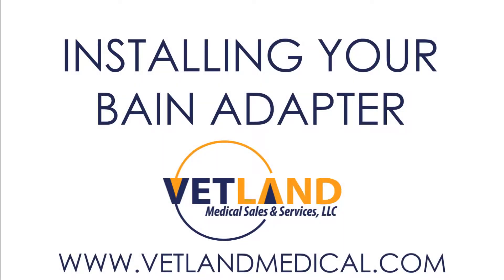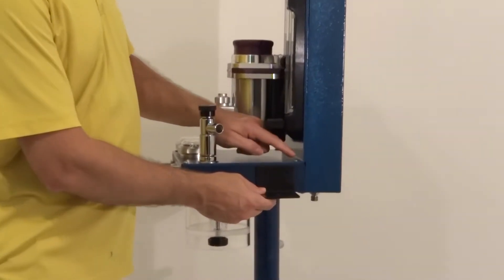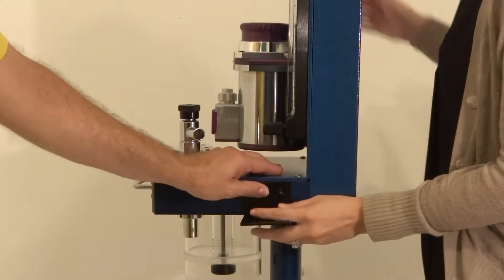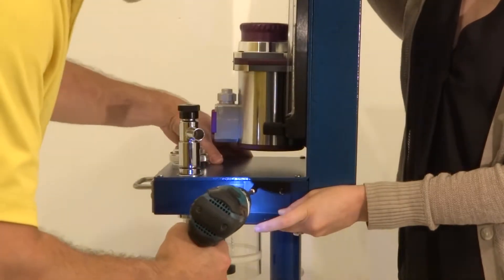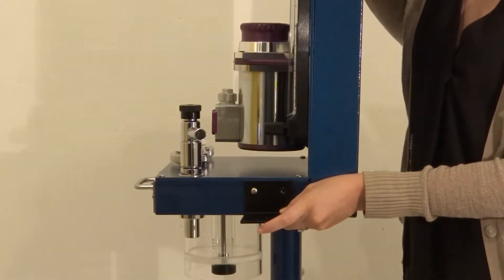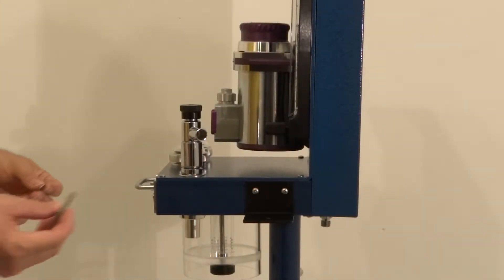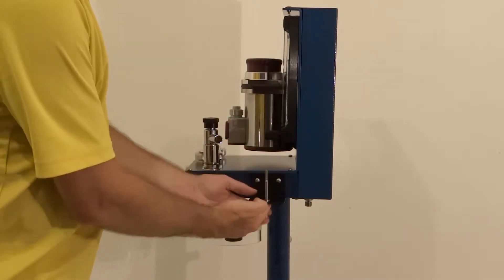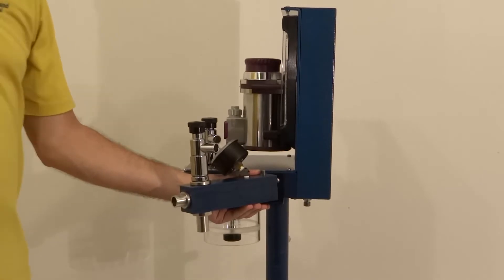Installing Your Bain Adapter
Learn how to properly install a Bain Adapter on your Vetland anesthesia machine.